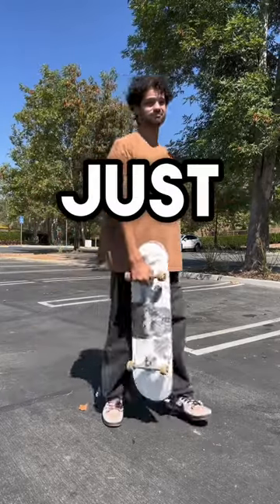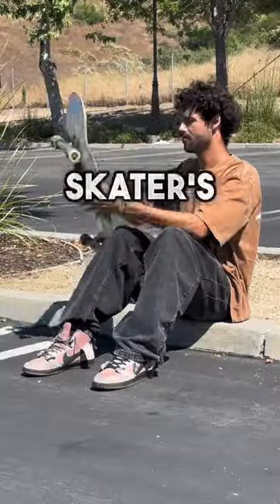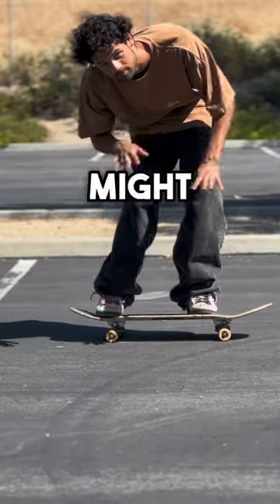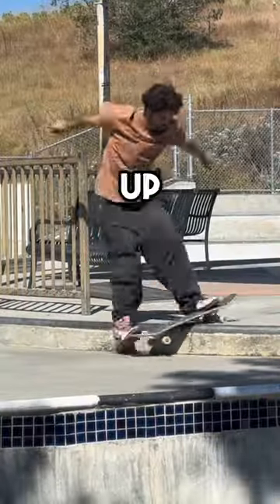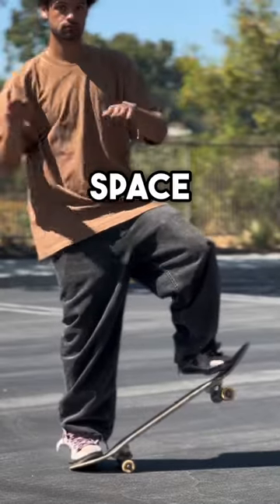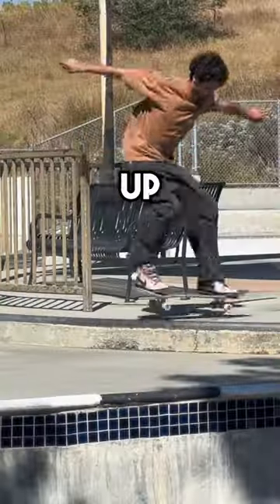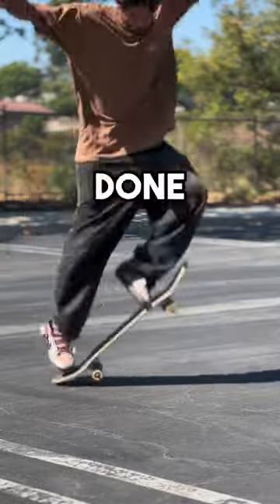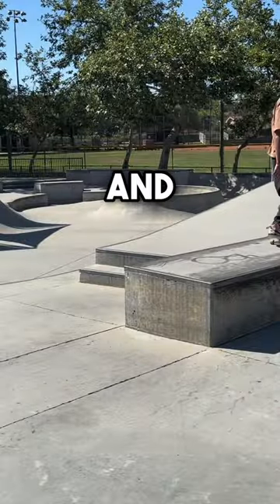How POSERS do Ollie’s on a skateboard?!